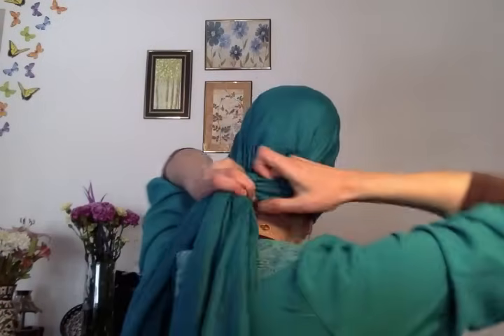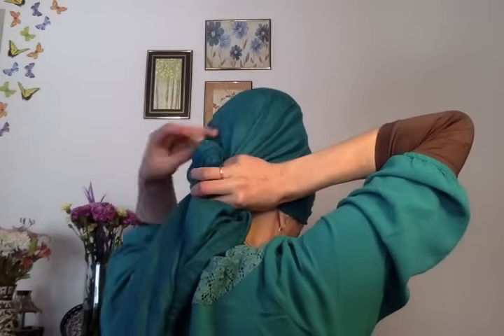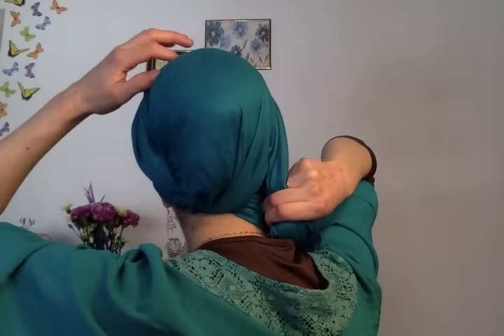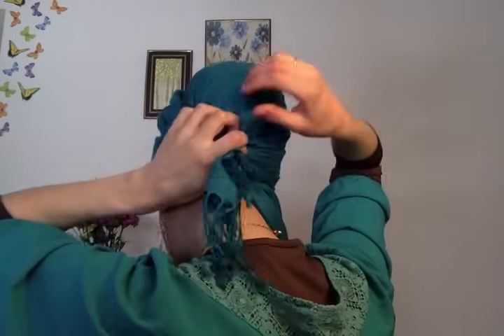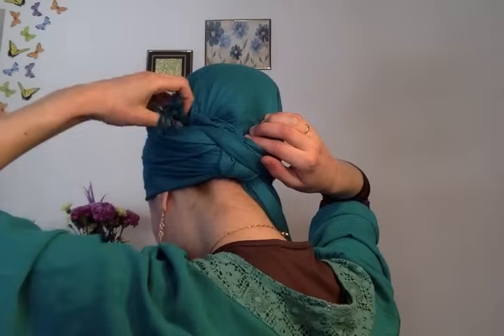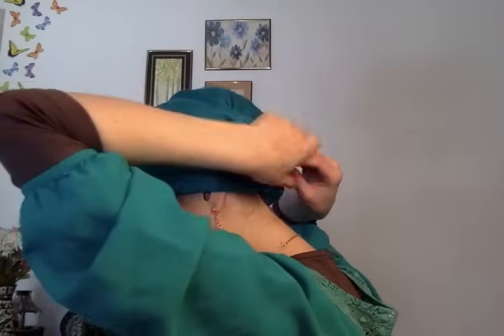Wrapunzel Regal Wrap ~ Beginner's Essential! ~ Tuck, Turban, Tie, Tichel!